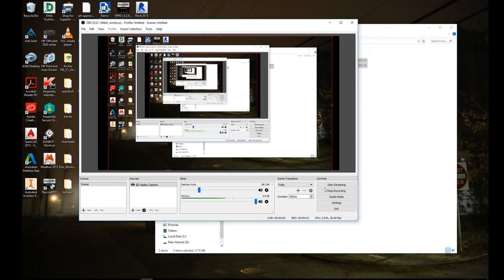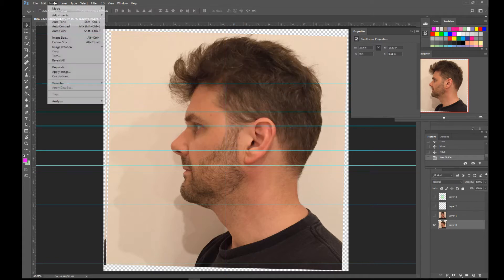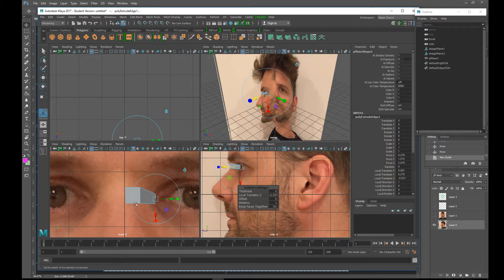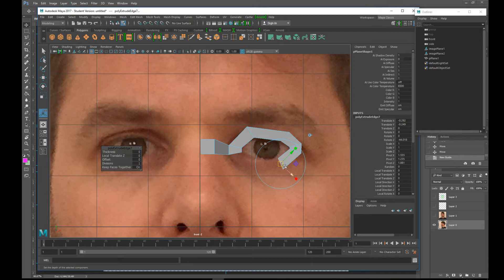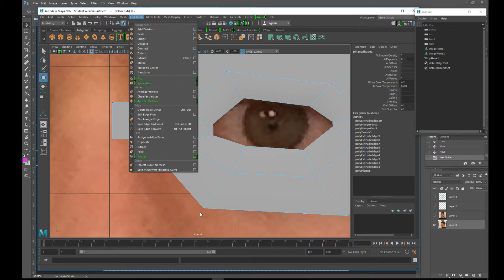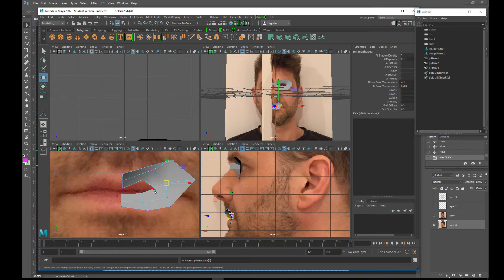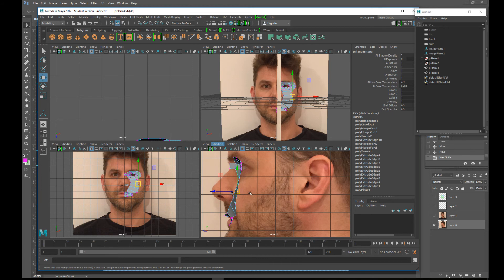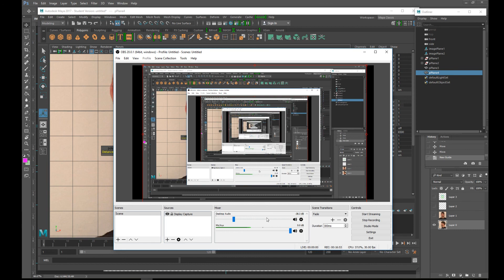Poly Face model - Maya 2017 Character Model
Using Maya 2017 to create Poly Face model. This is a basic tutorial for creating a character model in Maya for games or animation.

Shoot 2 photos – front and side of your face and make sure the images on square in PhotoShop. Make sure they line up and are the same size. You can do this by layering them in PhotoShop and using guides and transparency to line up the eyes, mouth ear ect.

Open up a new Maya scene and import the images in the front and side view. Create one poly plane with one division and begin modeling the face using the extrude tool. Select the edge of the poly and choose extrude. If you need to stitch the vertexes back together use the merge tool.
Upload a jpg of your final model – this should take about 4 hours.
Watch this video tutorial to see this in action.

Thank you for your support:
Aragon 0x30dE9ba2125b34c21eec690D2445AdC64Cb05322
Augur 0x30dE9ba2125b34c21eec690D2445AdC64Cb05322
Bitcoin 1MZsiPn69pAzSjGCLBo63qDKBK136uHasw
Dash XsQNtTjrgjaXQtCtzbxoTKLbuFQk4iN7cH
Decred DsfRBFGodpoKVDmGrQffzR1NjrEe3wnU8Dx
EOS 0x30dE9ba2125b34c21eec690D2445AdC64Cb05322
Ethereum 0x30dE9ba2125b34c21eec690D2445AdC64Cb05322
Golem 0x30dE9ba2125b34c21eec690D2445AdC64Cb05322
Litecoin LPbuv8UpmngvQDvFKJgNfqCr3W1EDQiRub
Omisego 0x30dE9ba2125b34c21eec690D2445AdC64Cb05322
PIE PWjnJmH8zySWbBCR1b5Jg4taYAkBAf2GJp
Waves 0xbf04e18286ee87f57aed1f4e7cf89ddf17606d6b